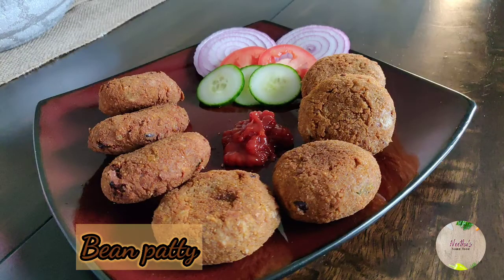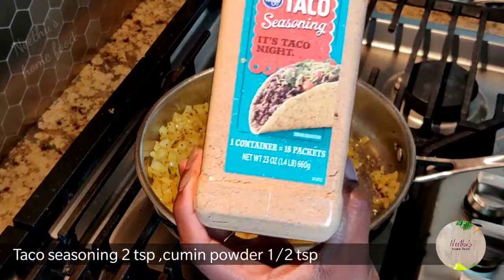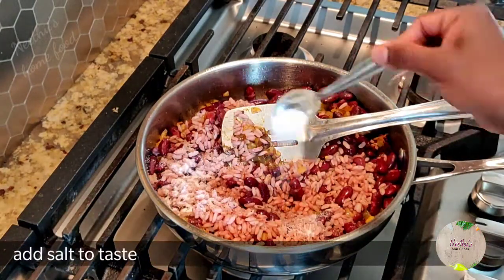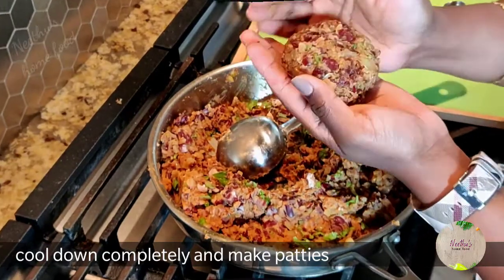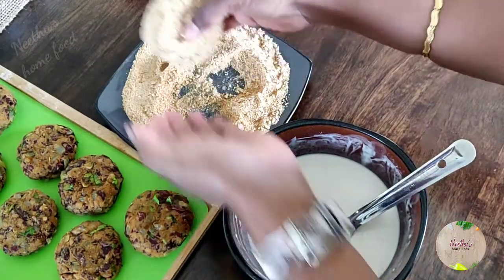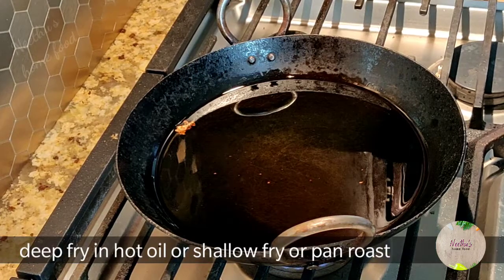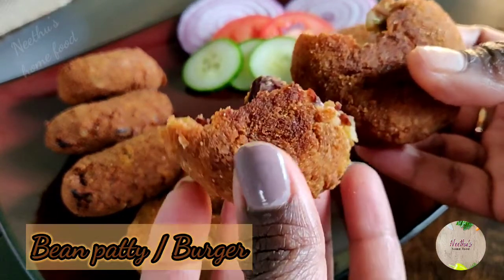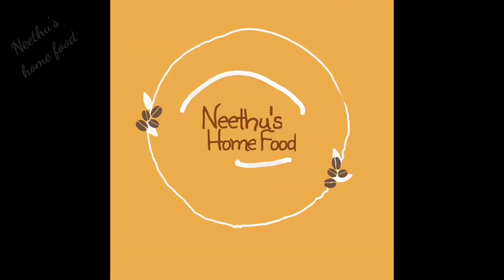Bean patty/bean cutlet recipe/bean burger/how to make beans cutlet /lunch box recipe / Indian recipe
Bean patty is a very healthy and protein rich recipe.